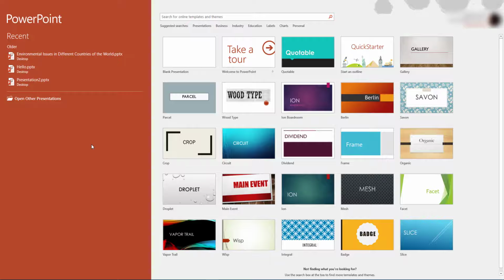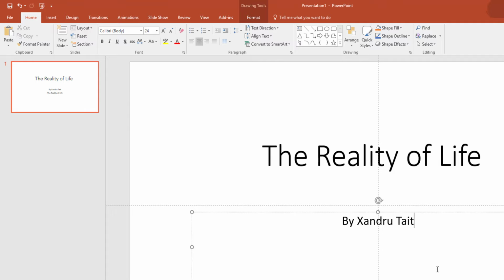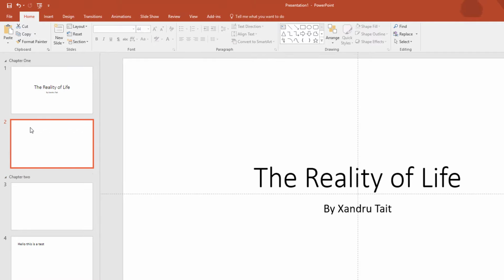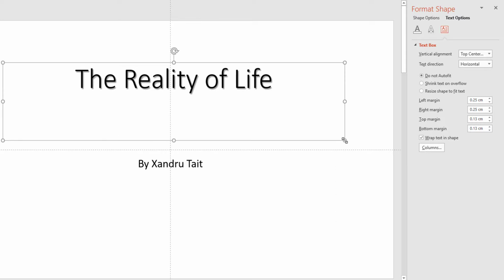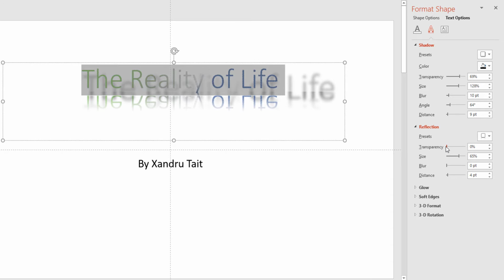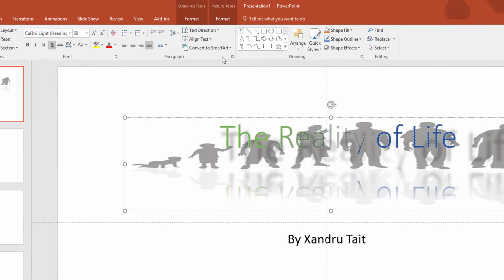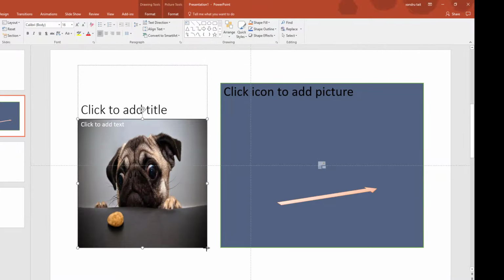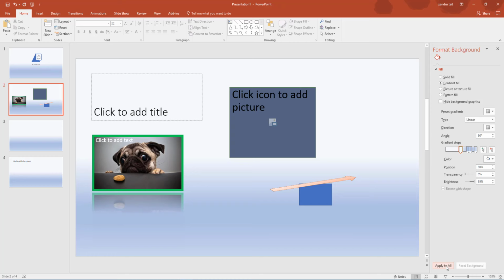Microsoft PowerPoint Home Tab Part 1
Microsoft PowerPoint is a presentation program currently developed by Microsoft, for use on both Microsoft Windows and Apple Macintosh operating systems. PowerPoint, initially named "Presenter", was created by Forethought Inc.. Microsoft's version of PowerPoint was officially launched on May 22, 1990, as a part of the Microsoft Office suite. PowerPoint is useful for helping develop the slide-based presentation format and is currently one of the most commonly used slide-based presentation programs available. Microsoft has also released the PowerPoint mobile application for use on Apple and Android mobile operating systems.